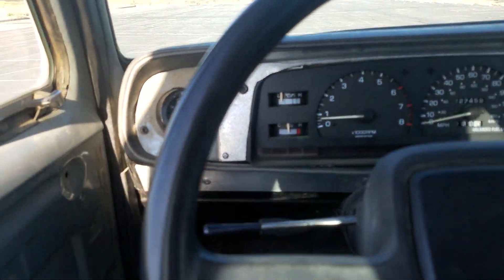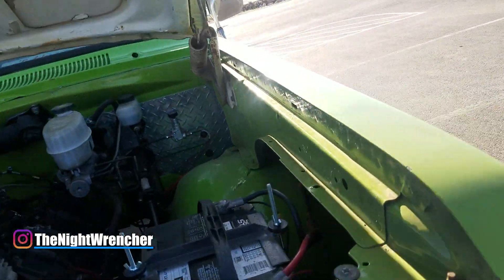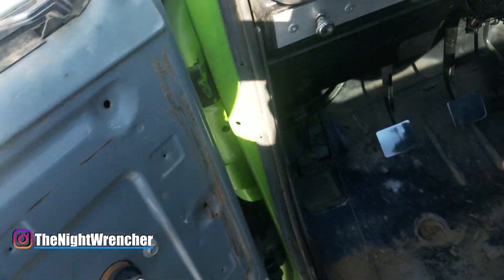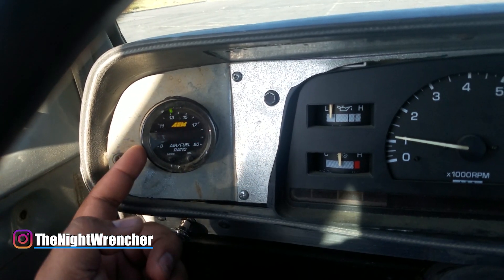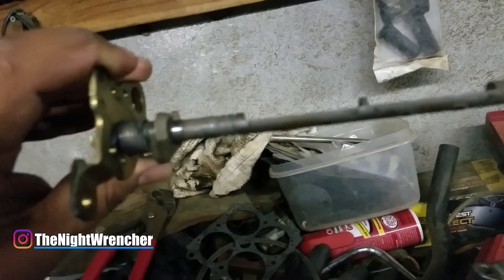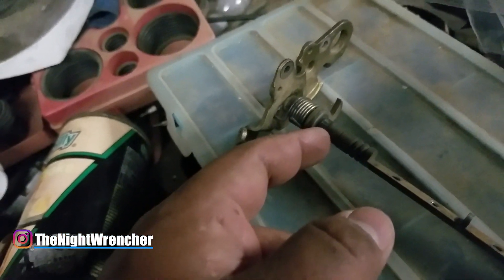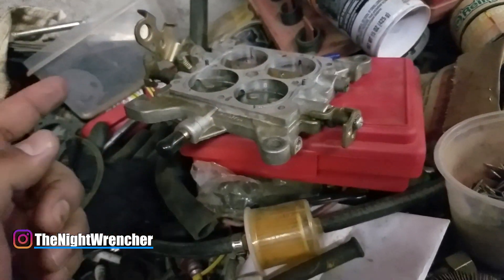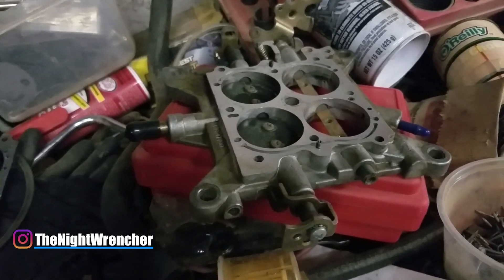Holley Carb Vacuum Leak Diagnosis, Where And How I Find It | Holley Carb Secretes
Today I was driving around in my ls swapped dodge w100 when all of a sudden at every stop sign my engine was going way too lean. I was in the 20 to 1 range which is really bad for engines. As soon as I started accelerating, the lean condition went away. I went ahead and started testing with carb cleaner to find where I might be leaking air. vacuum leaks are really bad for carb engines because they can't regulate the air comming in, so they can't add more fuel to compensate. Holley carb vacuum leaks are really easy to diagnose so come a long with me as I show you guys what happened to my holley 650 double pumper.